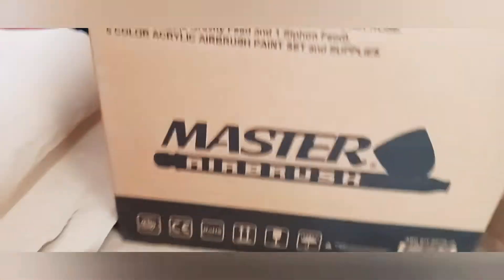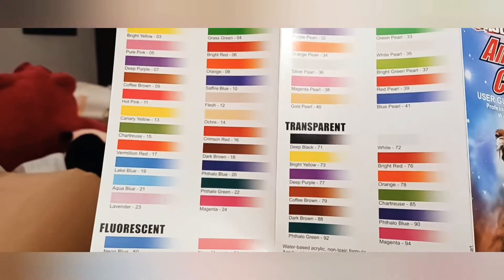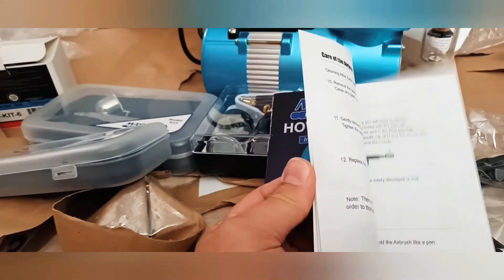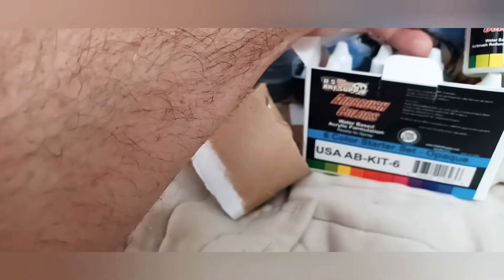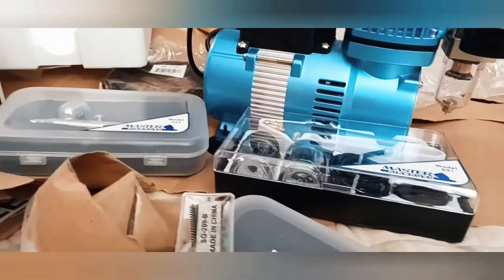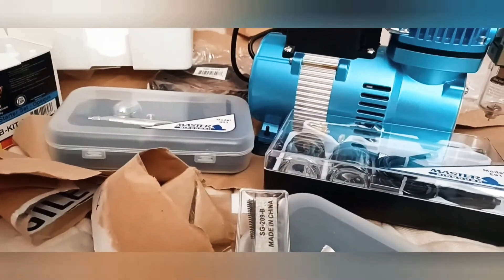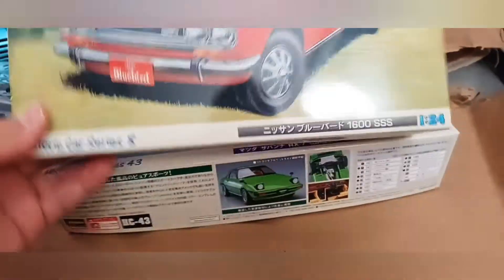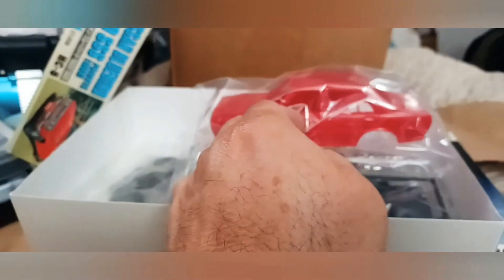New slotcar Project. Early JDM Model Kit 1/24 scale.